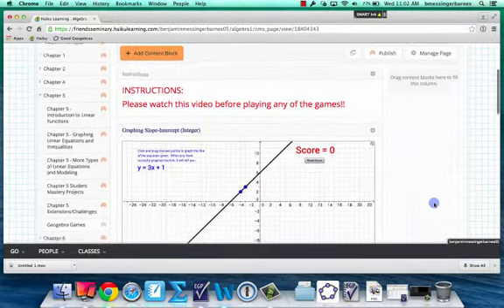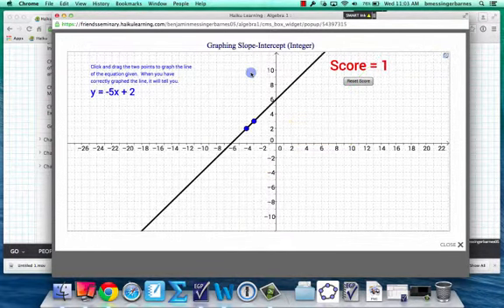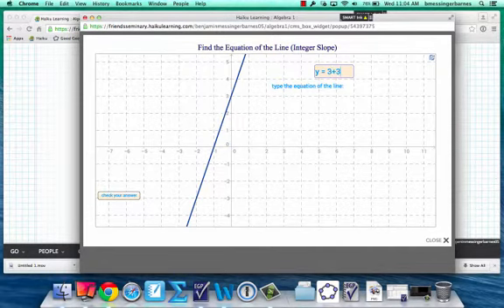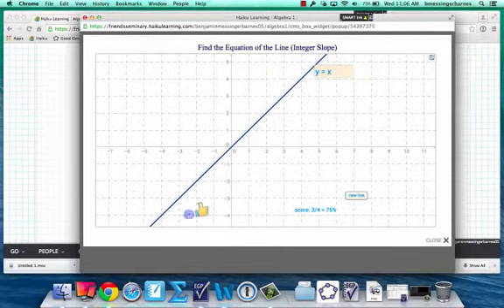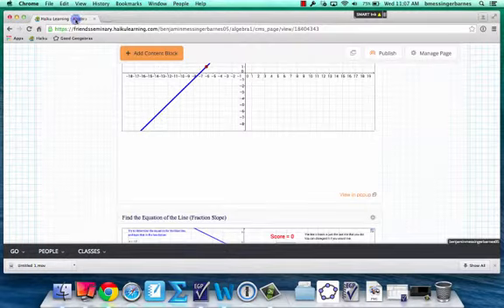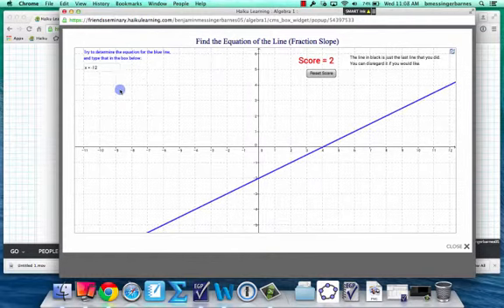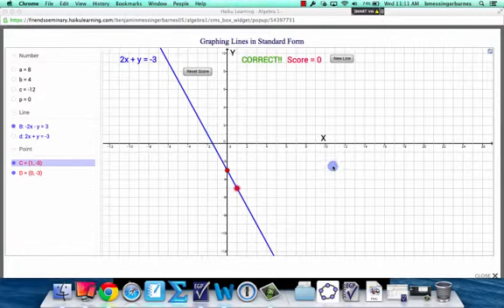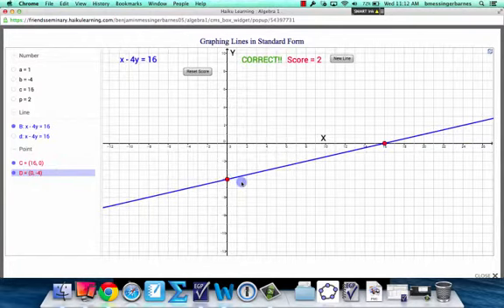Chapter 5 Geogebra Games Video